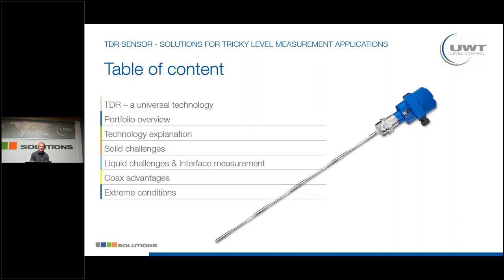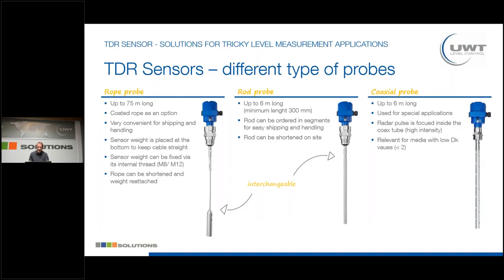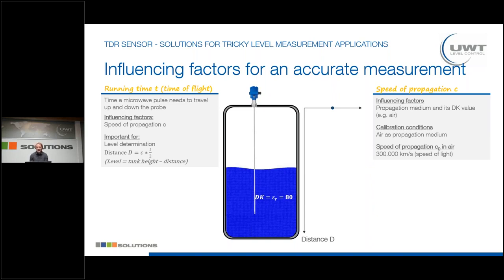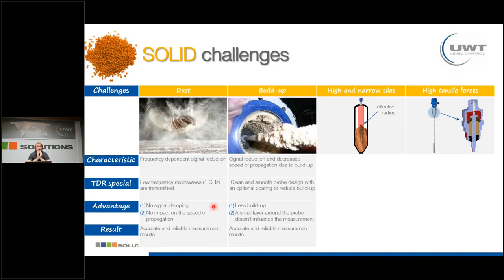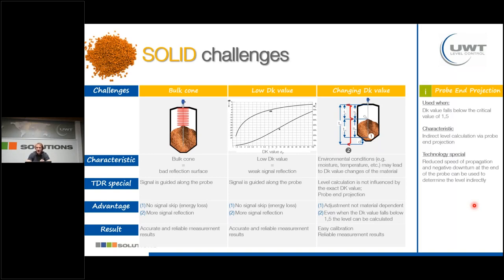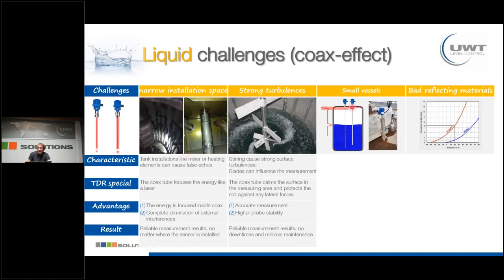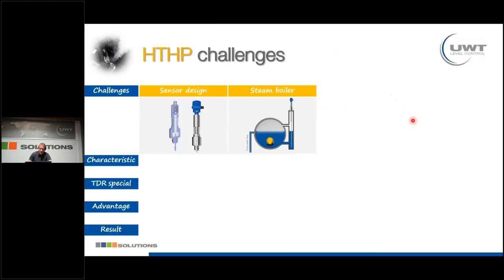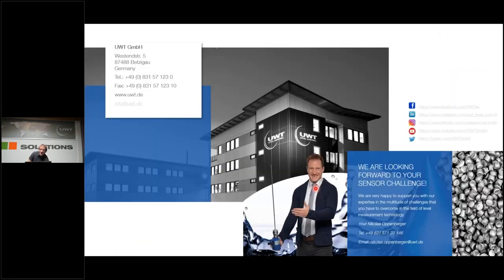UWT Level _ Webinar : TDR Solutions for TRICKY level measurement applications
One for all! Standard or tricky?
Solving difficult level measurement applications with guided wave radar

The ultimate Guide: When things get a little tricky!
TDR - Allrounder for Solids & Liquids

Looking for precise and safe continuous level measurement even when dealing with difficult process conditions such as:
    ~ dusty atmosphere
    ~ material with a low DK-value
    ~ very tall silos
    ~ particularly high loads on the probe

⚐ Are you faced with strong surface waves, fixings inside the tank or small tanks you wish to fill right to the top?
⚐ Are you handling material in a high temperature, high pressure or steam environment?
⚐ Are you confronted with challenges such as Interface Measurement?

↪ Reliable and accurate, even when faced with difficult conditions such as extreme temperatures and pressures, steam, interface or build-up. UWT Product Manager Nikolas Oppenberger provides exciting tips & tricks concerning the TDR technology with useful examples of challenging applications and how the guided wave radar handles them.

↪ Special focus: Solutions with coaxial versions
↪ PLUS: Setup, configuration, commissioning & diagnostics - fast & easy

PT. PUNCAK JAYA ENGINEERING